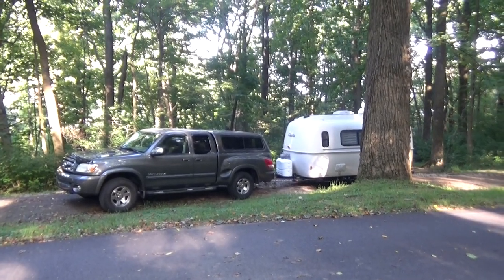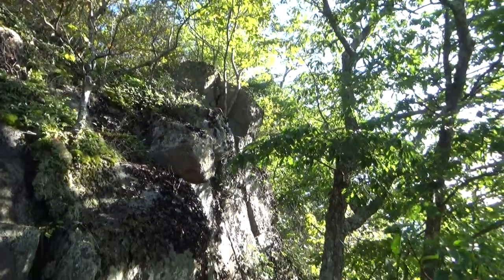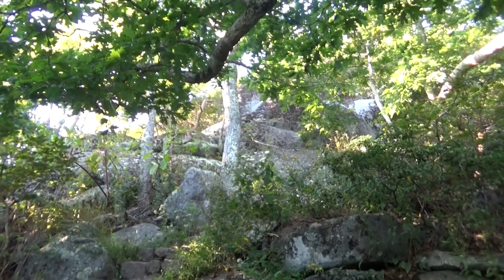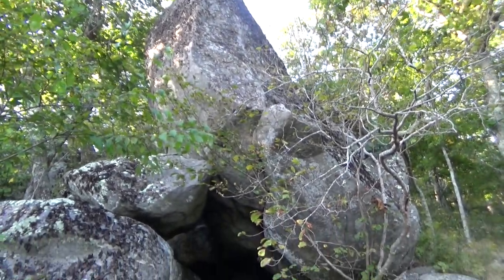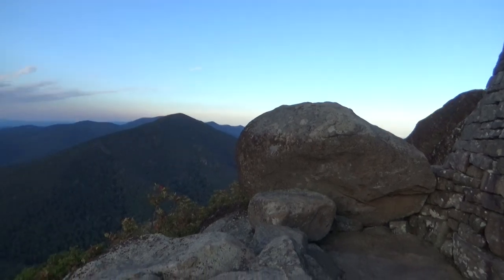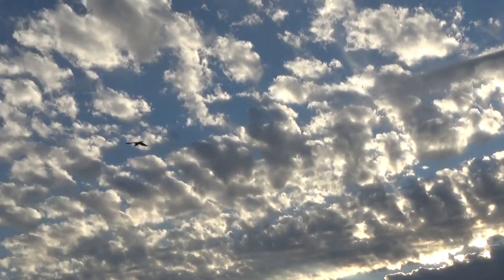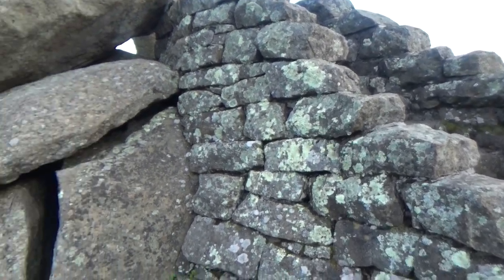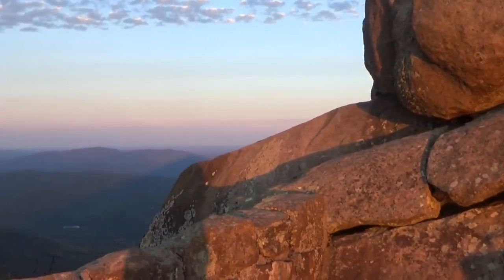Sharp Top Hike: Peaks of Otter, Virginia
A fun hike and a panoramic view of the Piedmont and the Blue Ridge Mountains.